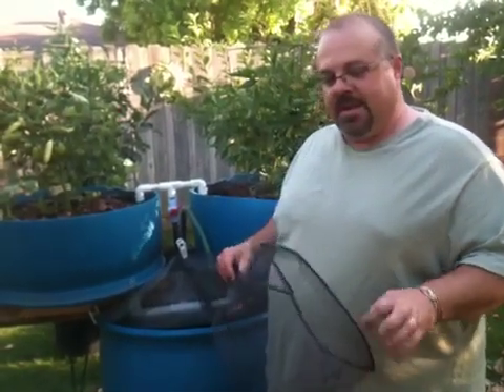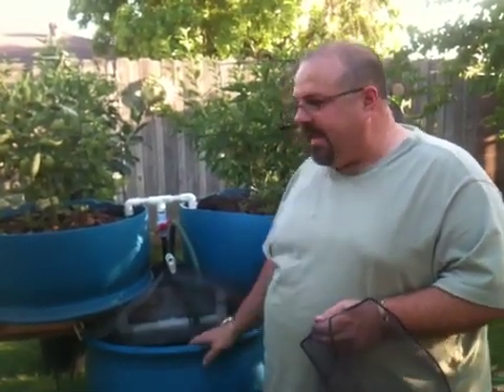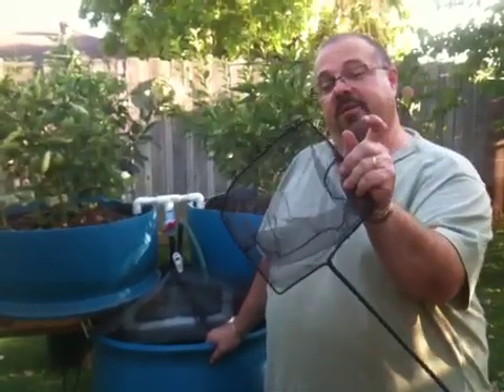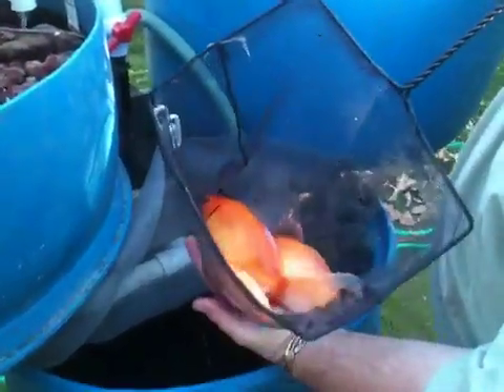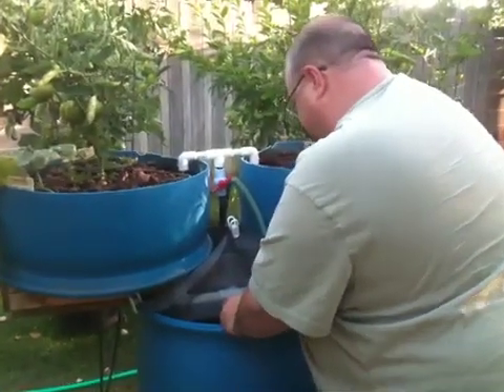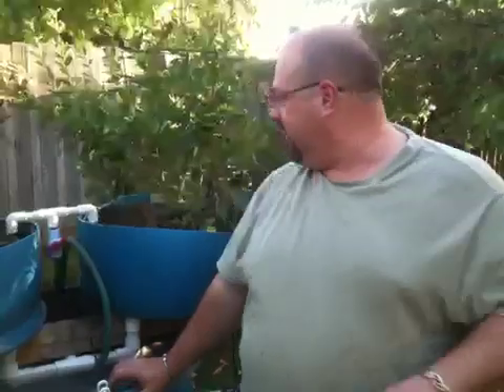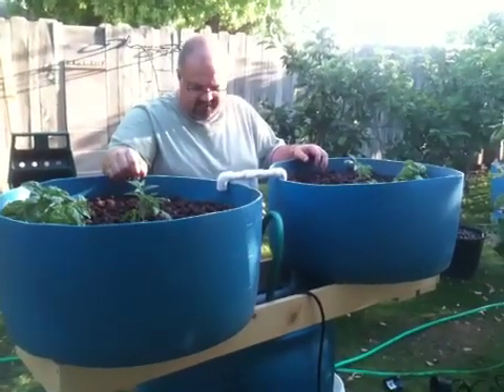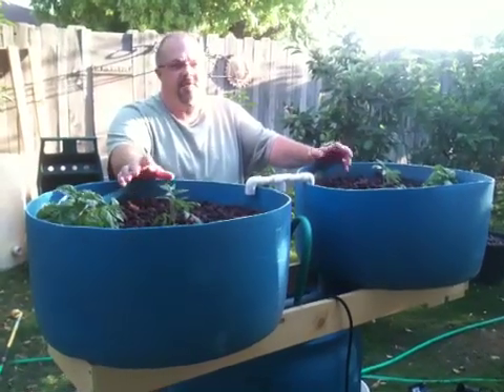Aquaponic Goldfish Growth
From "feeder fish" to Much bigger in a season!!!  You don't have to use food fish unless you want to in the systems.  Almost any hardy fish will do!